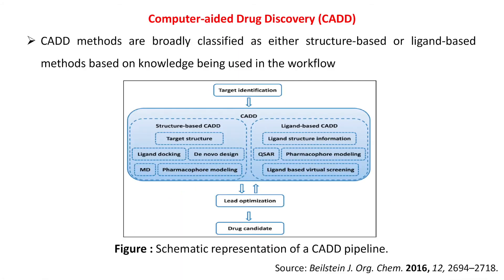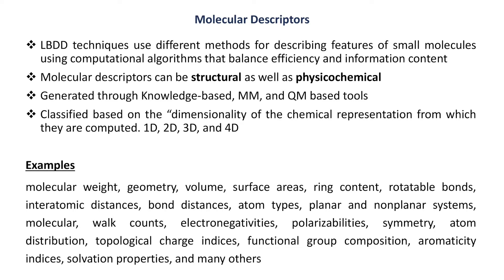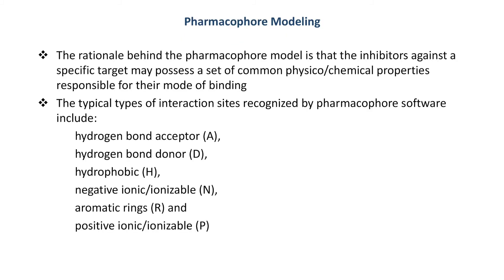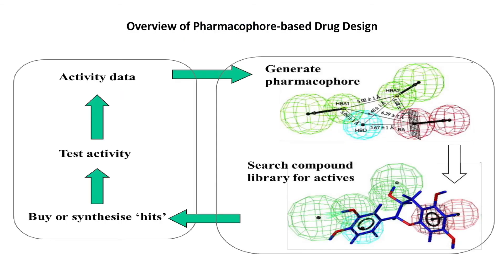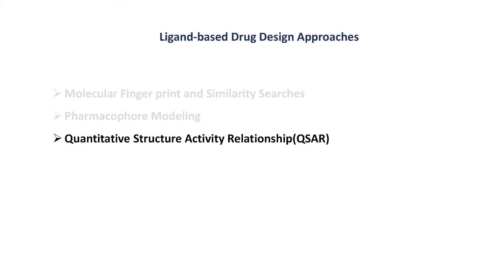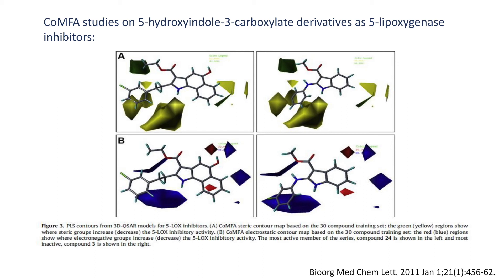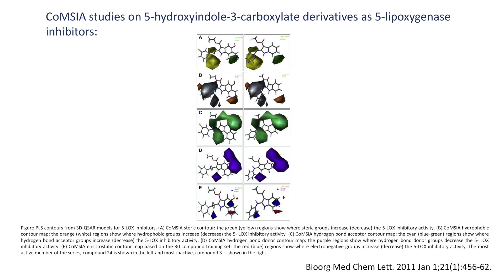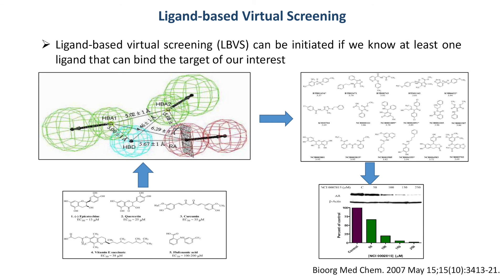Ligand-based Drug Design and Virtual Screening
By Kumar Reddy
Department of Animal Biology
School of Life Sciences
University of Hyderabd